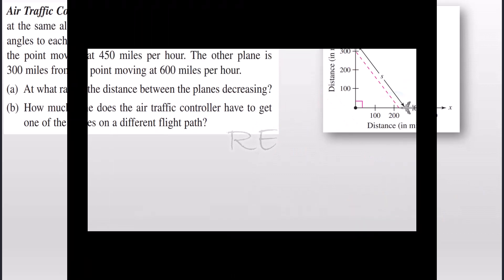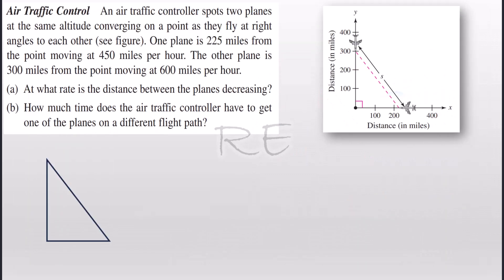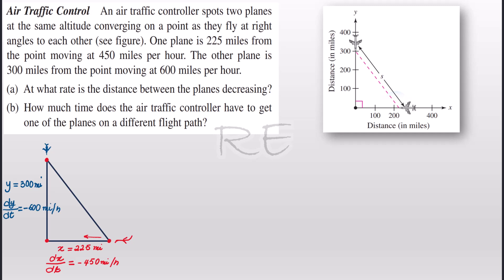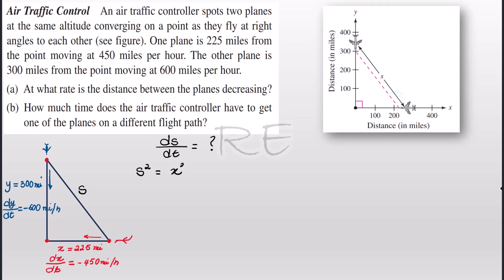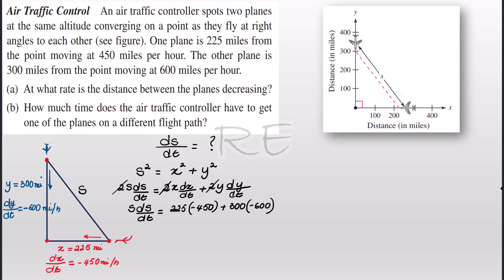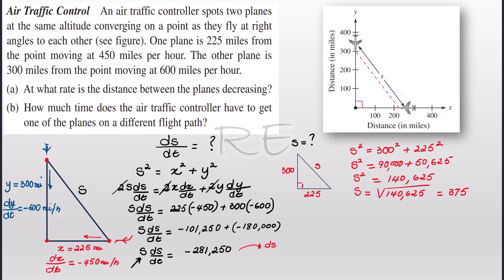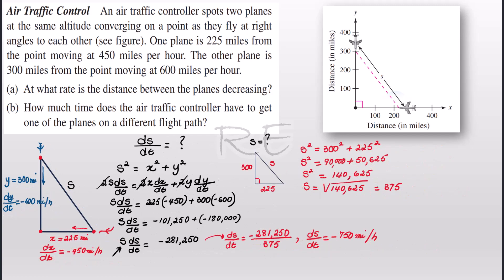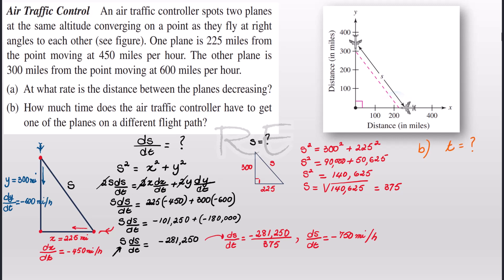An air traffic controller spots two planes at the same altitude converging on a point as they fly at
An air traffic controller spots two planes at the same altitude converging on a point as they fly at right angles to each other. One plane  is 225 miles from the point, moving at 450 miles per hour. The other plane is 300 miles from the point, moving at 600 miles per hour.
(a) At what rate is the distance s between the planes decreasing?
(b) How much time does the air traffic controller have to get one of the planes on a different flight path?